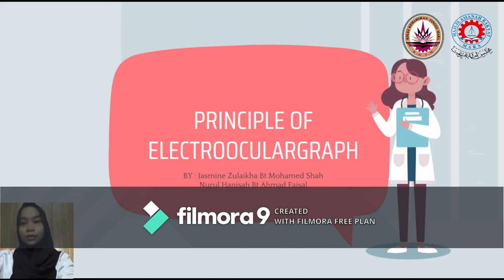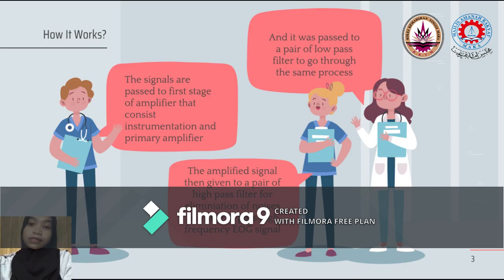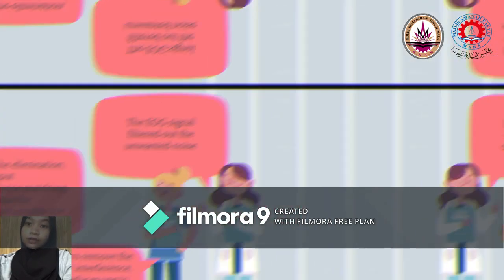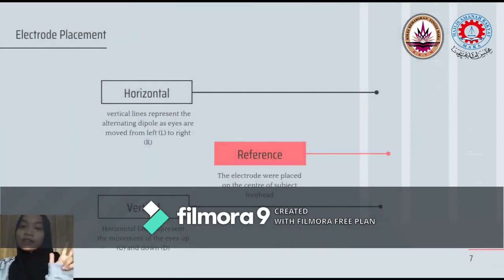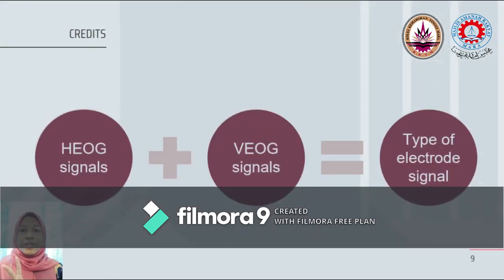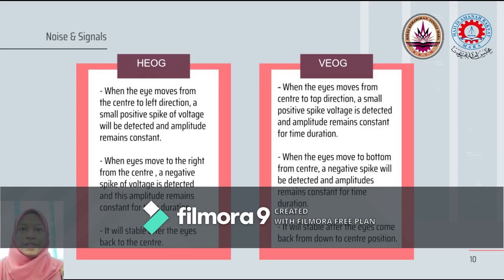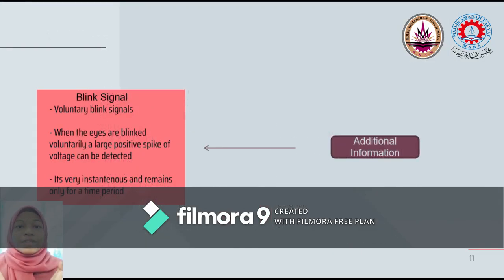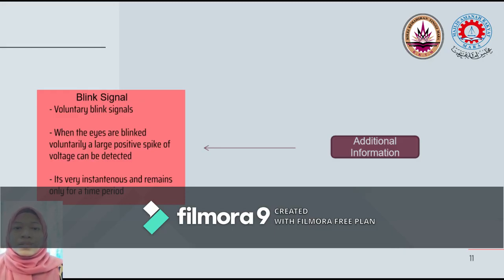D4B_EOG_PRINCIPLE OPERATION